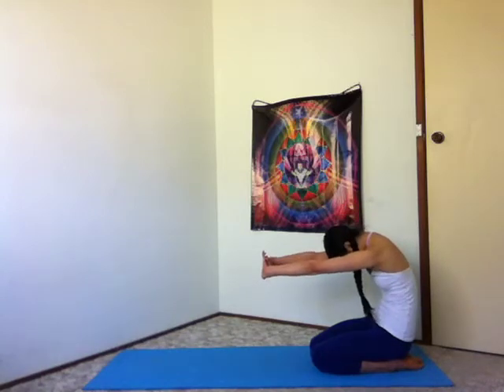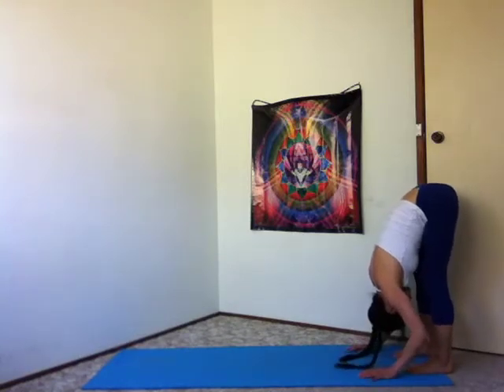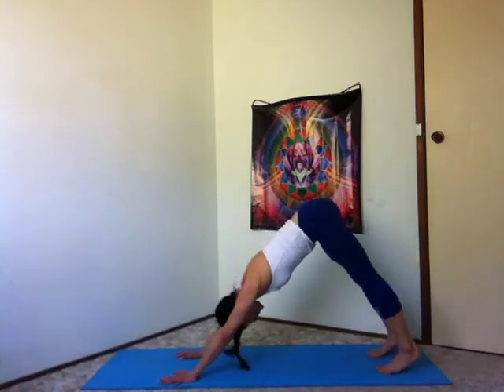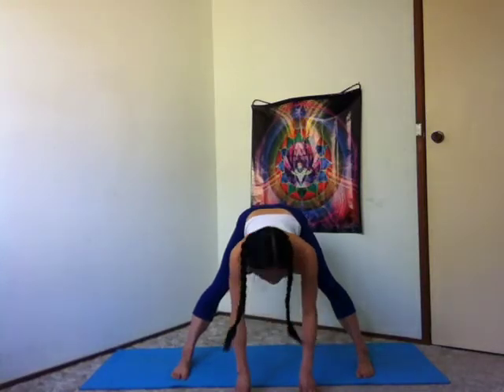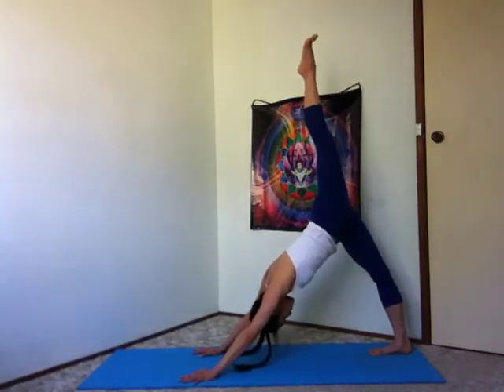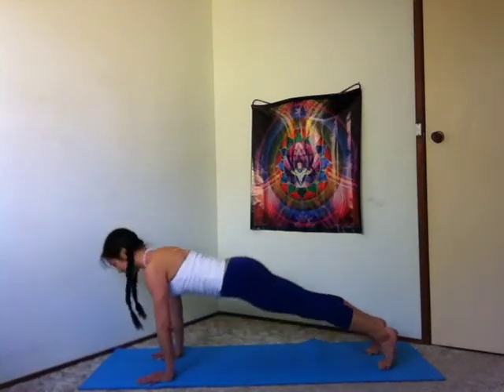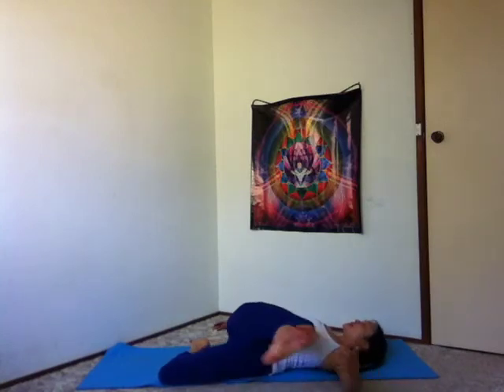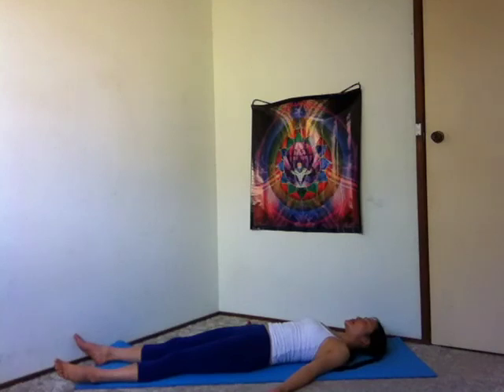Open up with Yoga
Find calmness as you flow with alignment, joy and breath.  Balance feeling grounded, yet able to bend like a tree in the wind.  Enjoy time to connect with clarification, awareness,strength and flexibility.